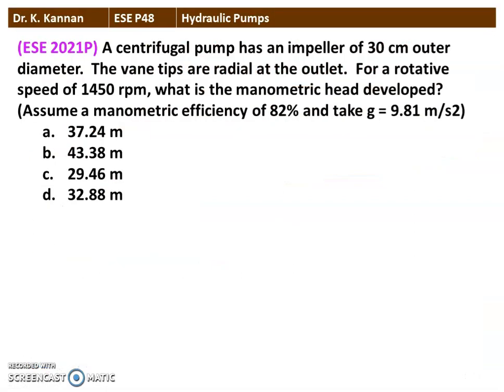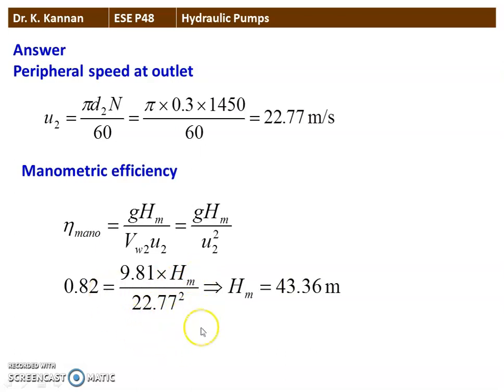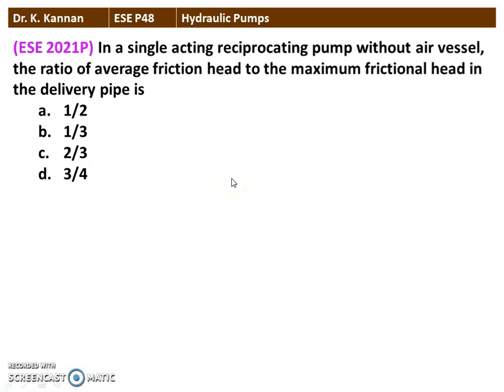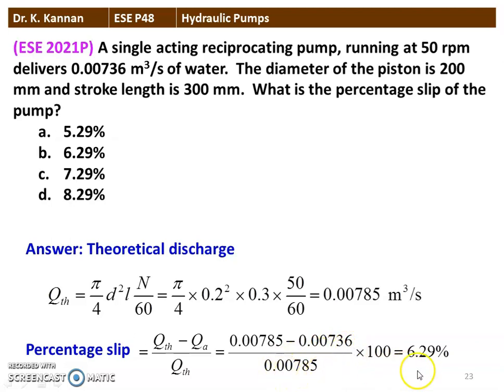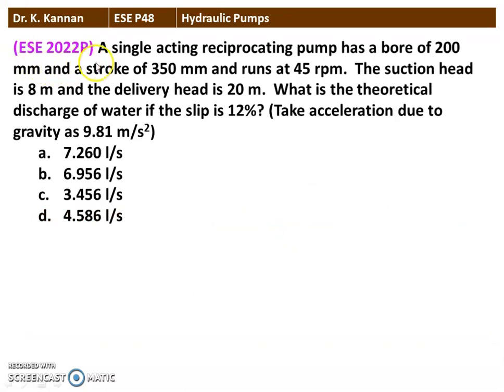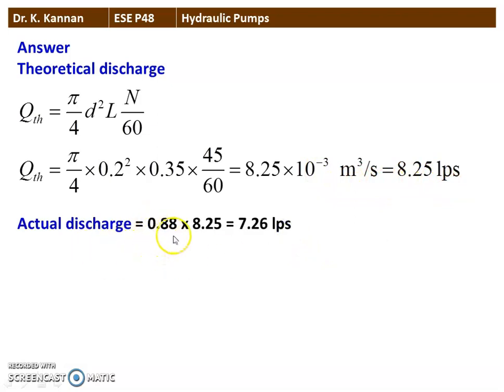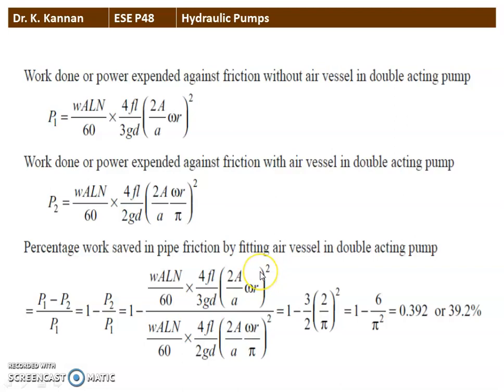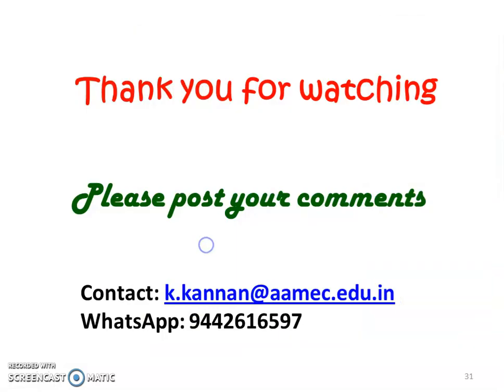ESE P48 Hydraulic Pumps - 2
Answer to UPSC Engineering Service Exam question in hydraulic pumps